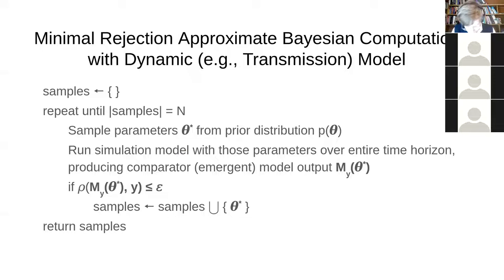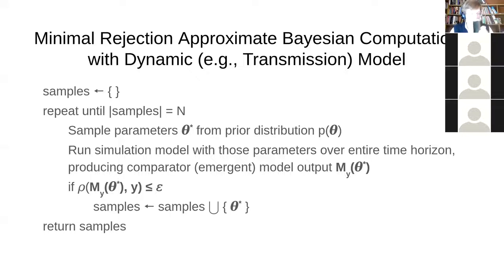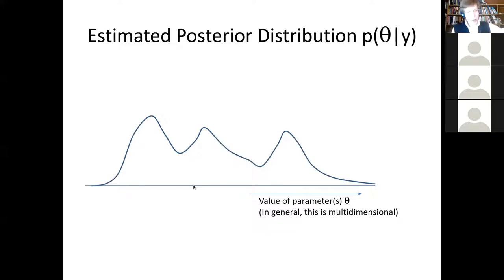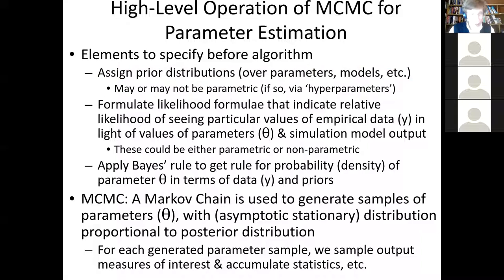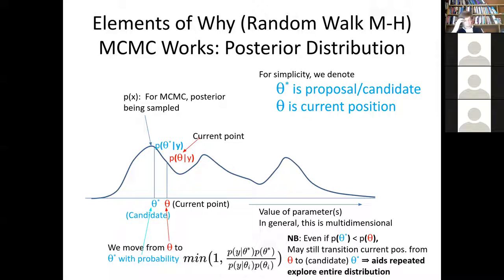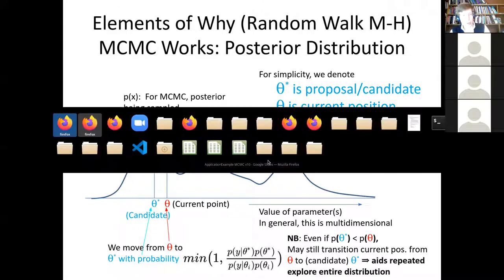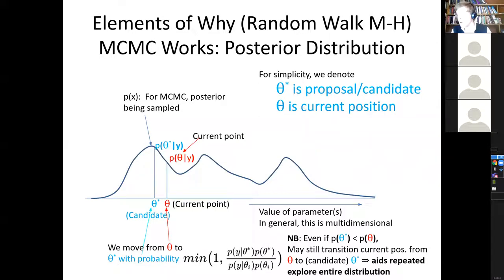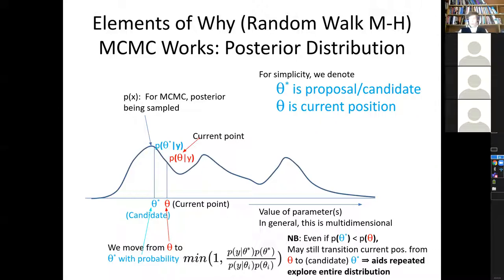Brief Overview of MCMC for Dynamic Models in Health